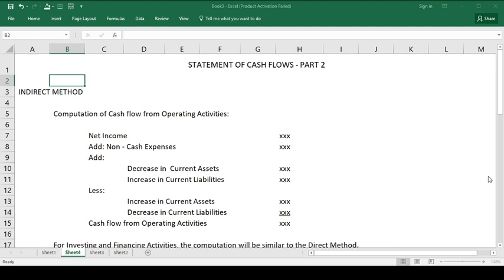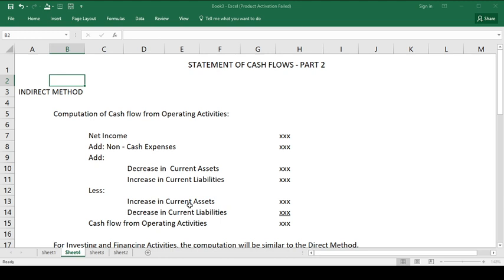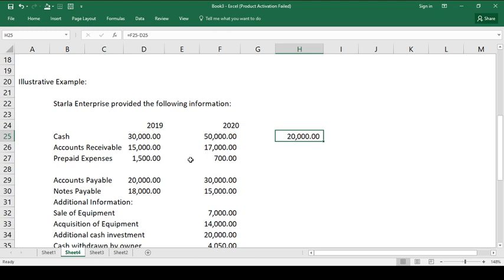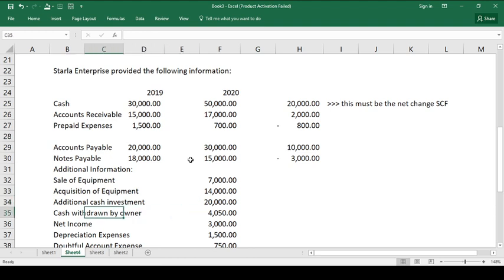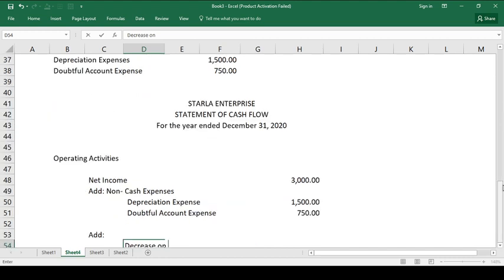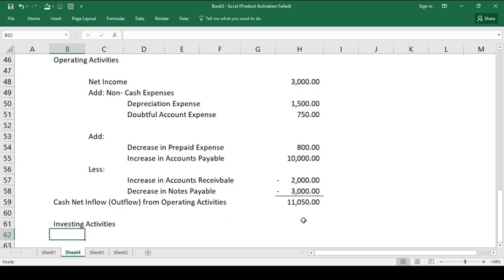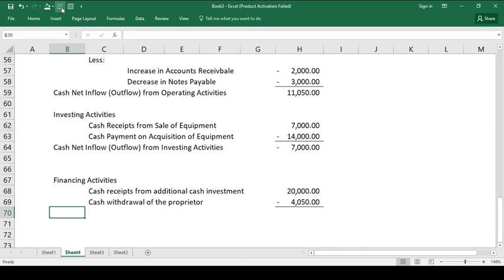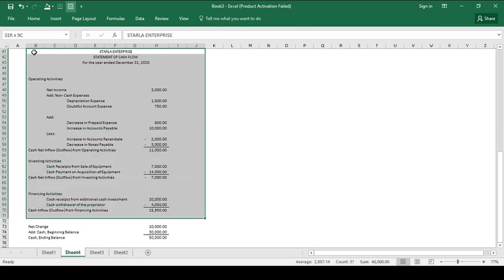STATEMENT OF CASH FLOWS PART 2 - FABM 2